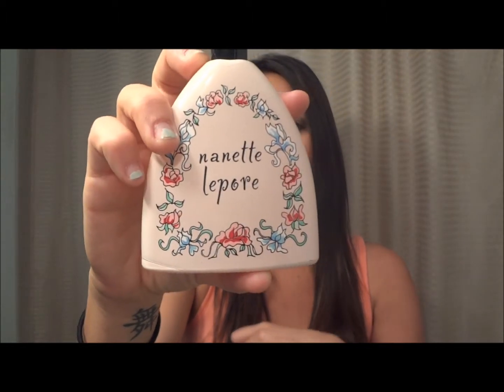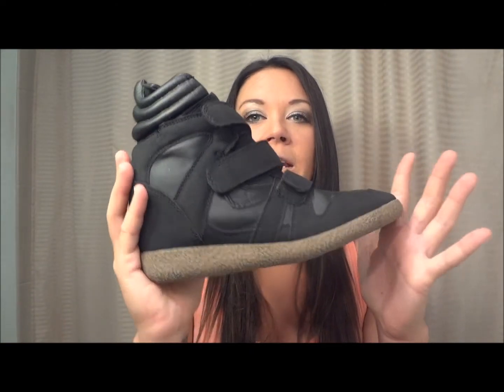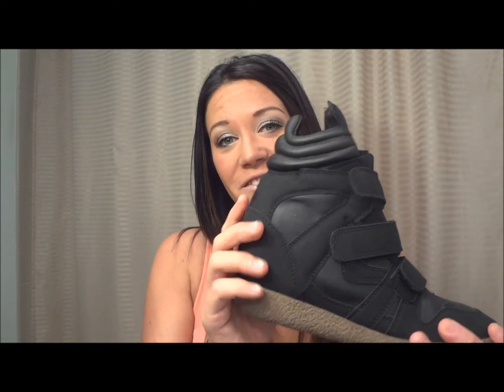♥ May Favorites 2013 ♥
Items Mentioned:
Boots Expert Skincare Line
Nanette Lapore by Riviera Concepts Perfume
Milani Baked Blush- Luminoso
NYX natural lipliner
Shany Cosmetics Lipgloss 02
ZOYA nailpolish- Neely
Bath and Body Works Sunset Mango Spray
Chesapeake Bay Candle- Orchid & Guava
Target Sneaker Wedges

XOXO